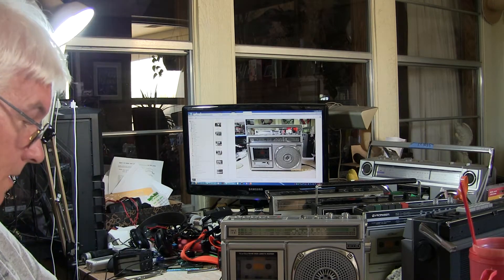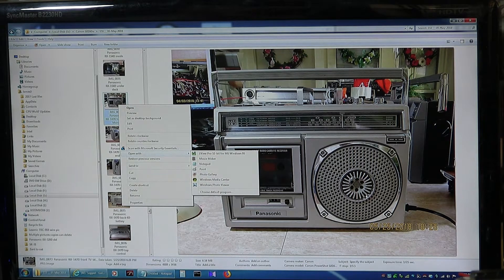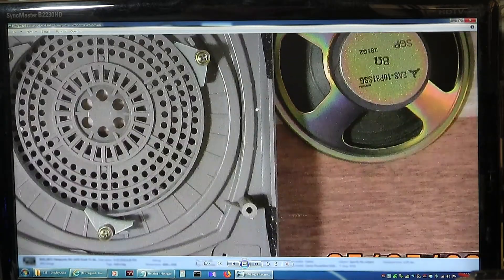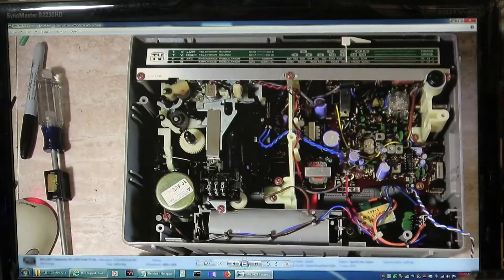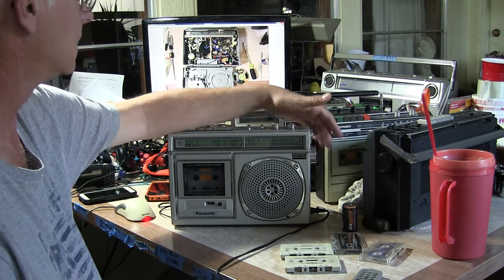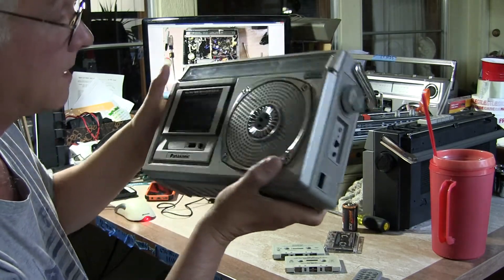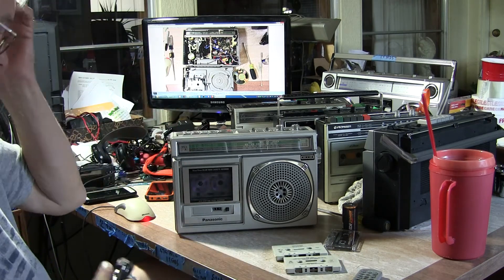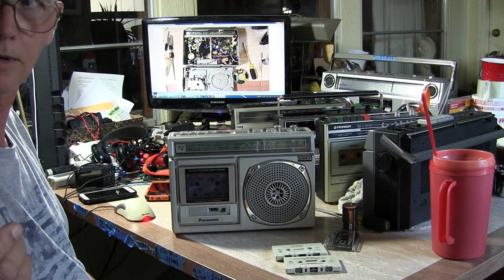Panasonic RX-1470 mono TV low TV high fm-afc am radio cassette recorder review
00014 Panasonic RX-1470 mono TV-low TV-high fm-afc am radio cassette recorder review